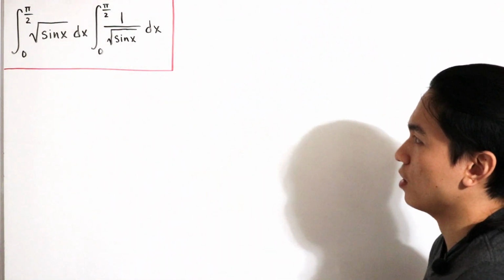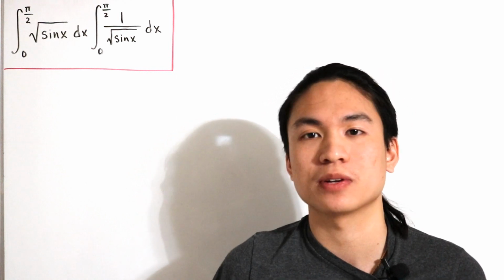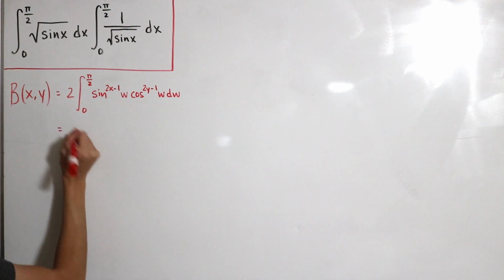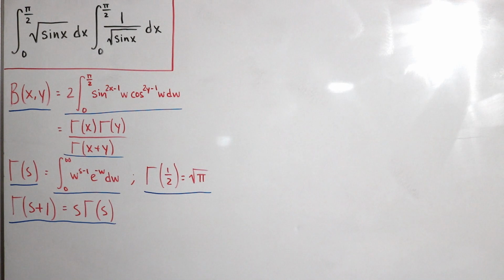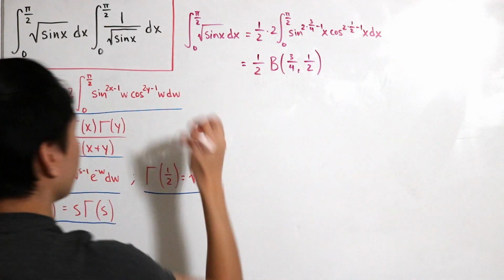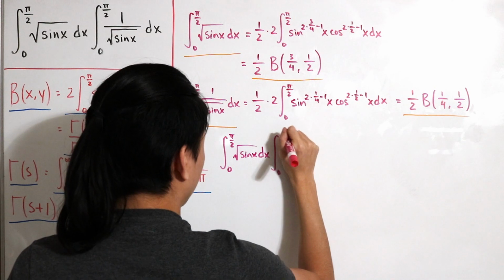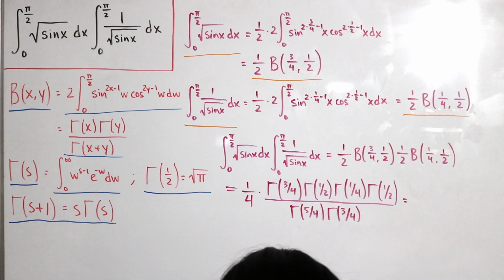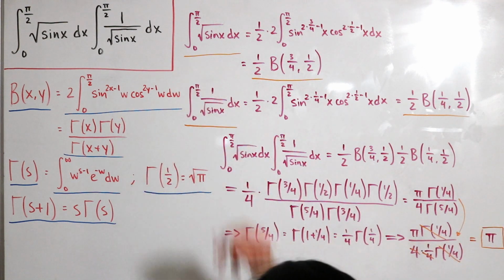Only two special functions are needed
We evaluate a product of two integrals utilizing only two special functions to conduct the conversion.